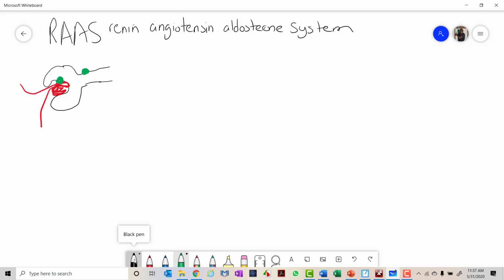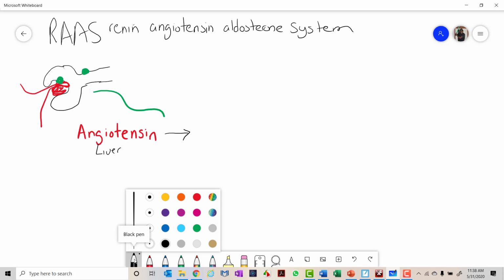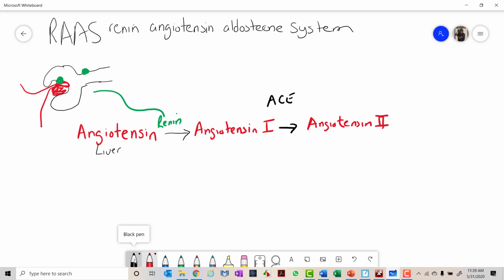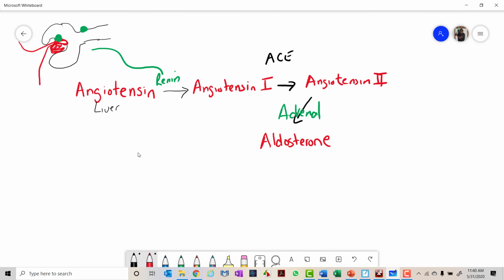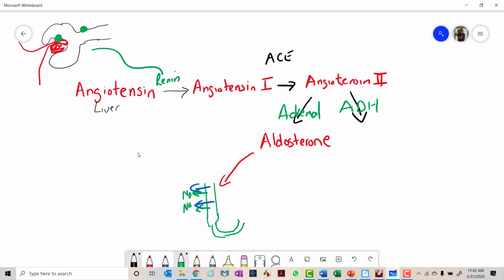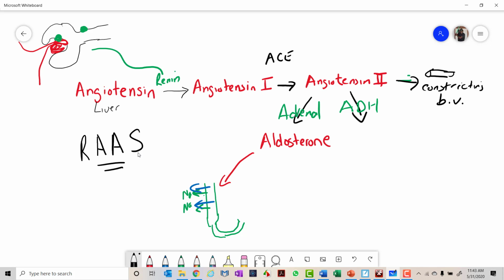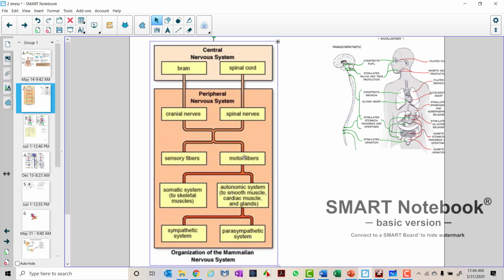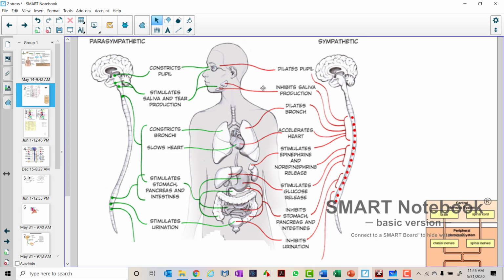Gr12Wk9 Lesson Part 2